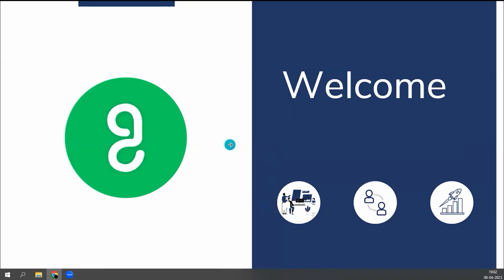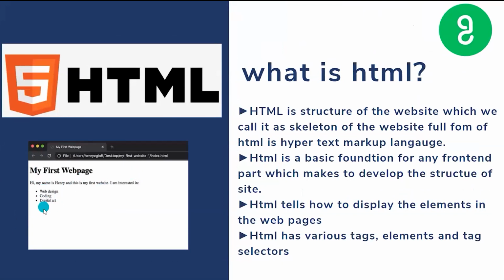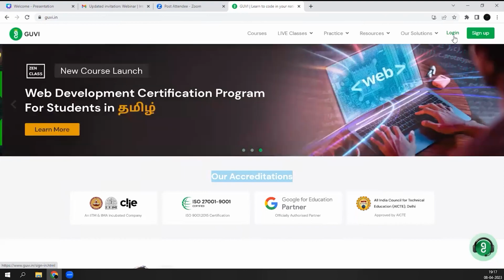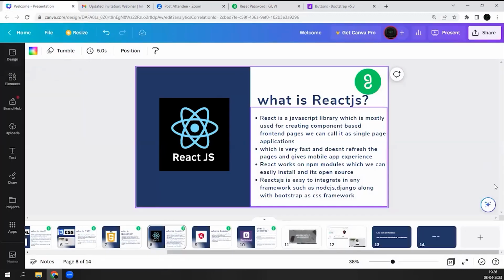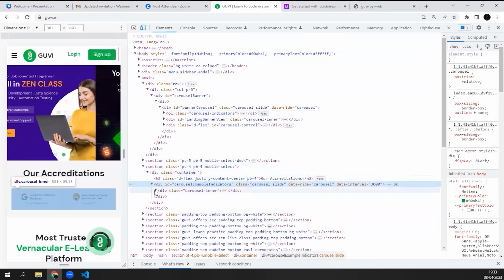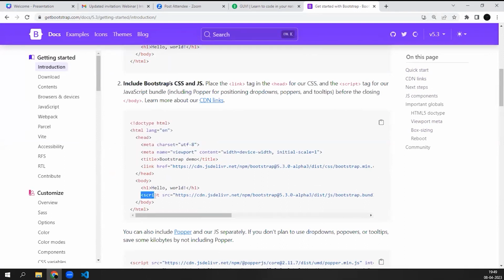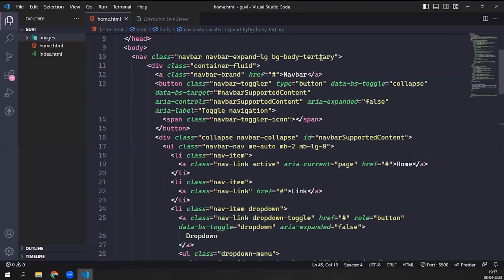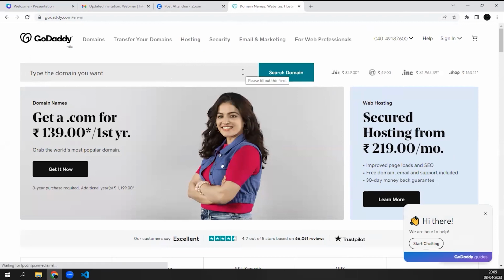Are you ready to become a web developer? Join our free webinar | Web Development | GUVI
Welcome to our free webinar on the topic of Introduction to Web Development

Whether you are a student looking for extra support with your studies, a lifelong learner seeking to expand your knowledge, or an educator looking for new teaching ideas, our channel has something for you. Our team of expert educators and content creators is committed to delivering engaging and informative videos that are tailored to your learning needs.